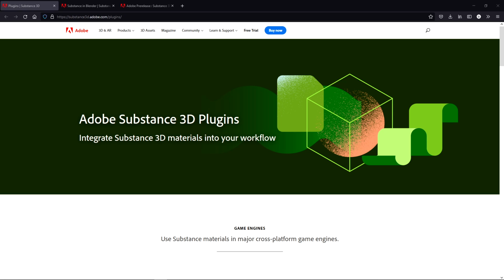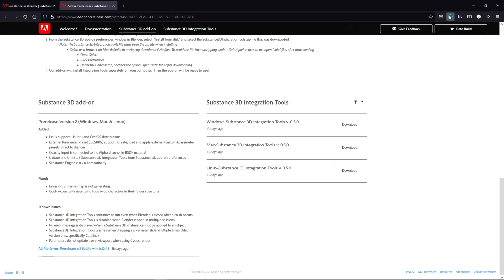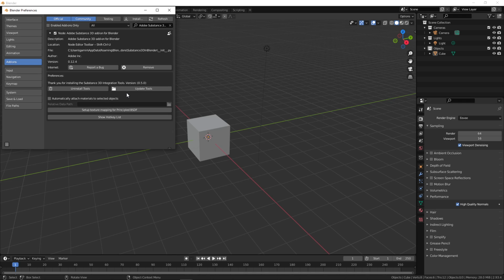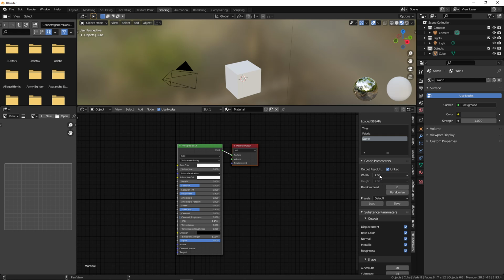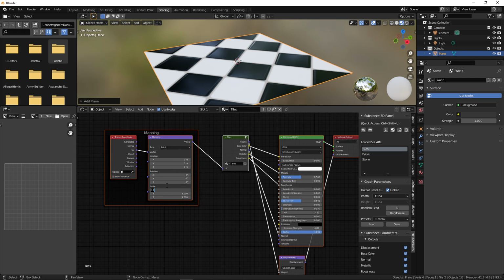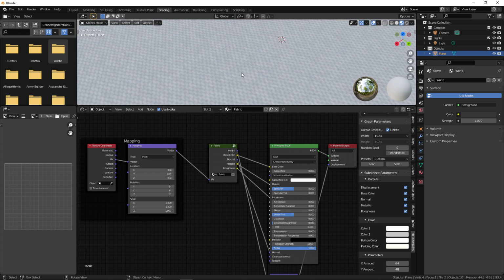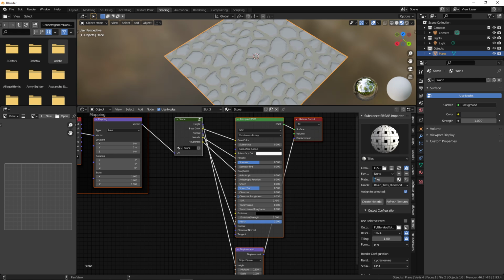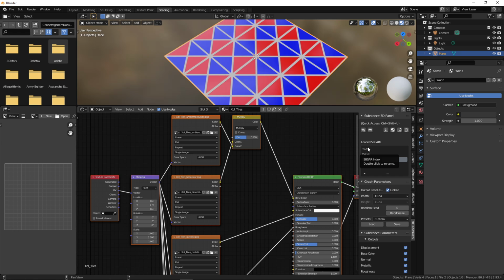Lets Talk About the Adobe Substance Plugin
Recently Adobe Substance has released a plugin for Blender that would allow users to use their Substance Designer SBSAR files in Blender. This opens alot of workflow possibility, such as quick material manipulation based on exposed parameters.
  Currently it is in Version 2 and only supports the importing of single materials SBSARs and changing material resolution seems to be broken, but so far it is a good start.